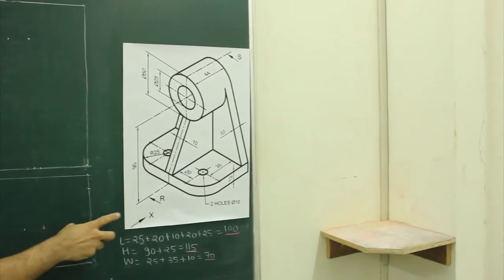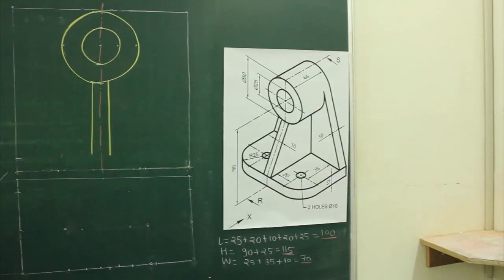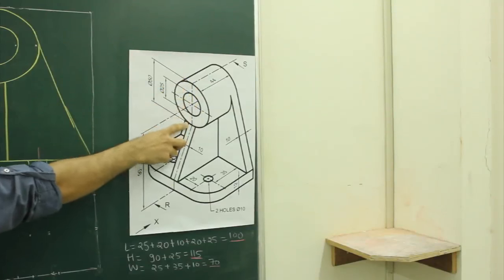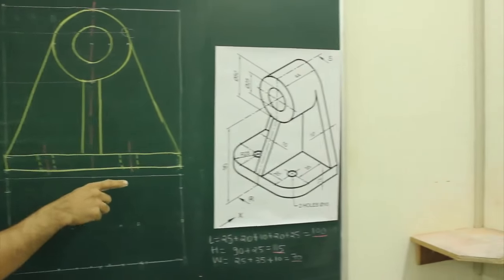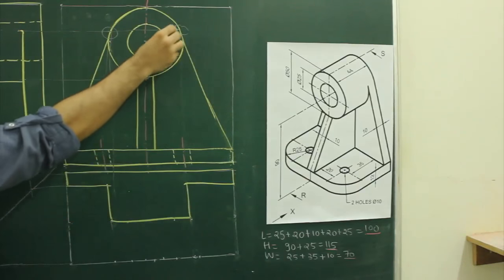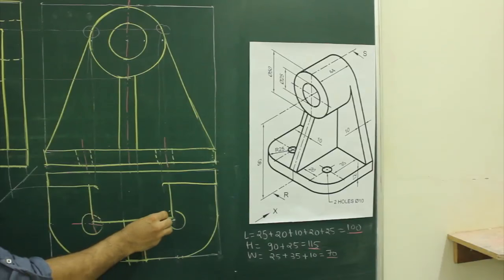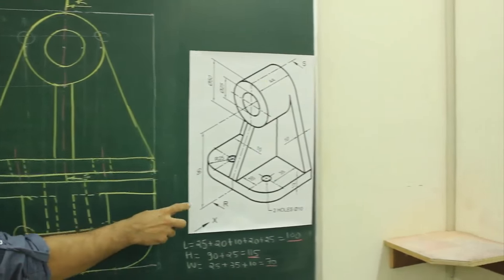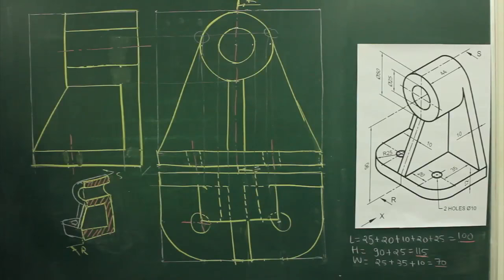Sectional Orthographic 9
Sectional views